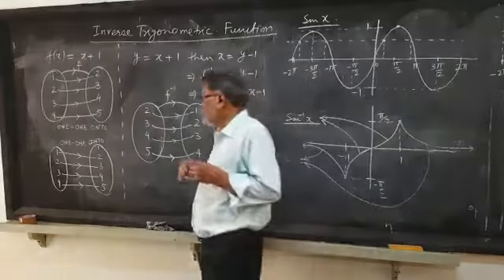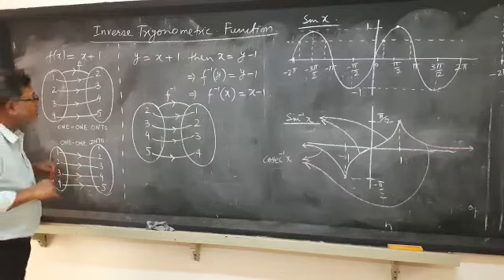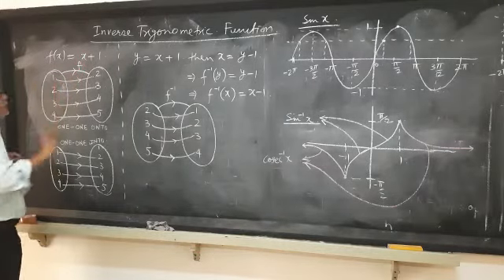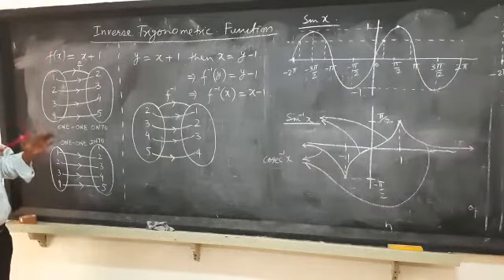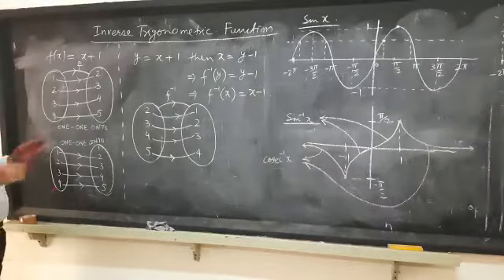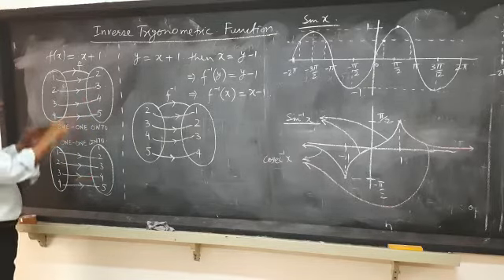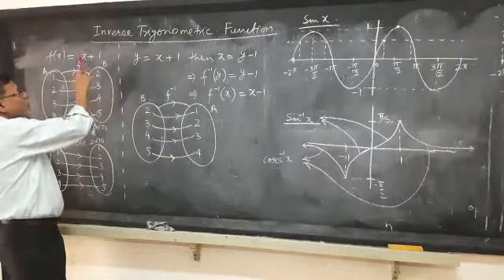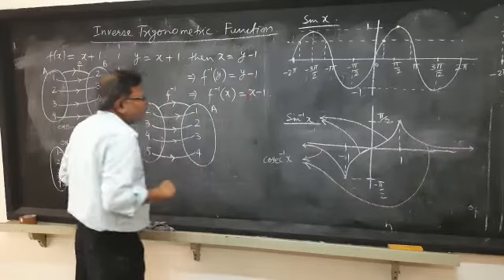Inverse trigonometric function video number 1